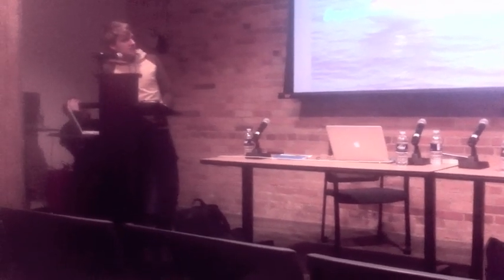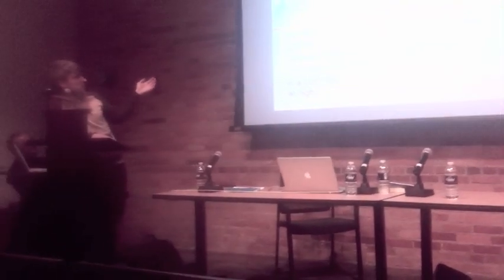Steve Roggenbuck lecture at Duke University (2011)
my 2011 presentation about adapting poetry/flarf to the forms and distribution models of the internet. i discuss visual forms like image macros, as well as 1-on-1 social interaction as creative writing. i also discuss my motivations behind using these forms and my idea of the role of the poet now.

the very beginning is cut off, but all the rest is there. this was recorded at duke university on nov 11 2011 as part of One Makes Many conference, in "the digital muse" panel. the talk was called "raising poetry to the level of internet culture."